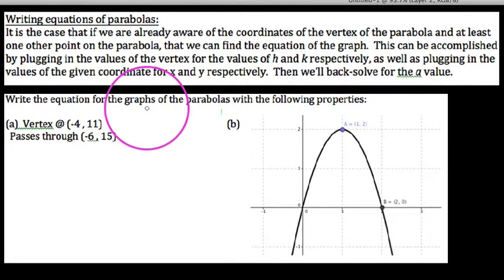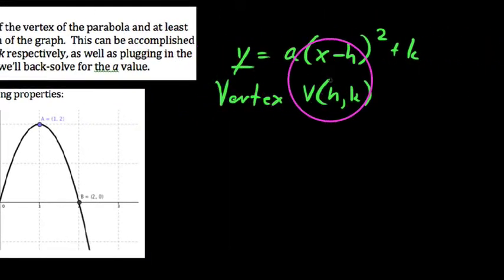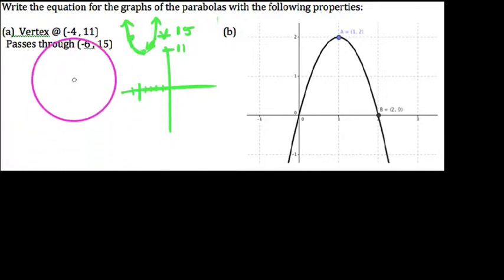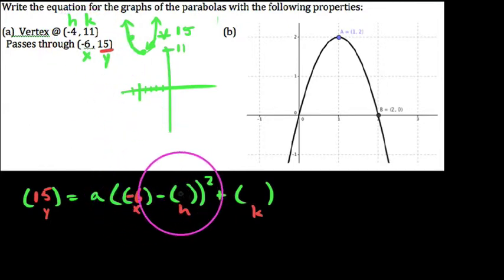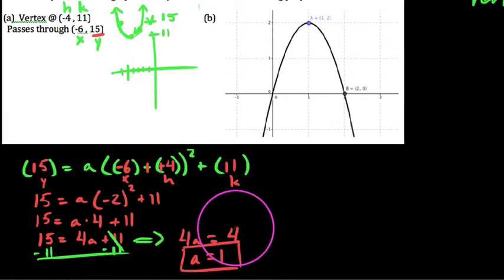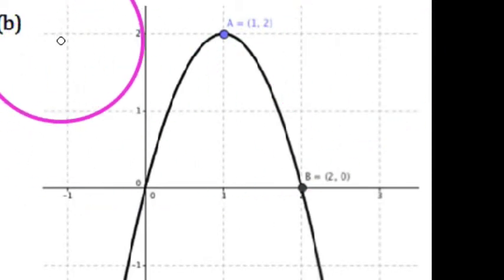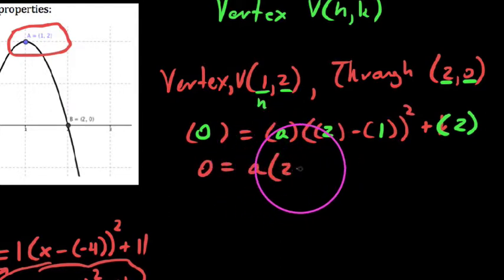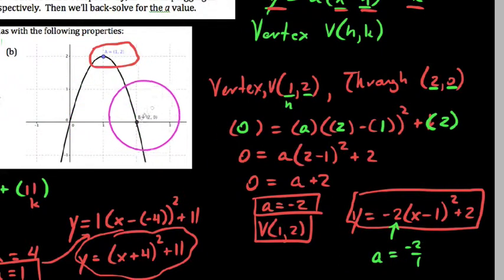Writing equations of parabolas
In this video I work through how to write the equations of parabolas by knowing both the vertex of the parabola as well as at least one other point on the quadratic function.